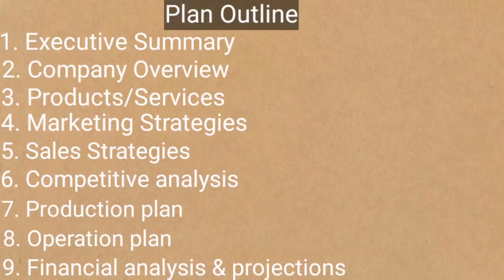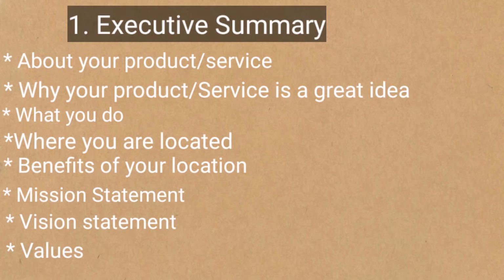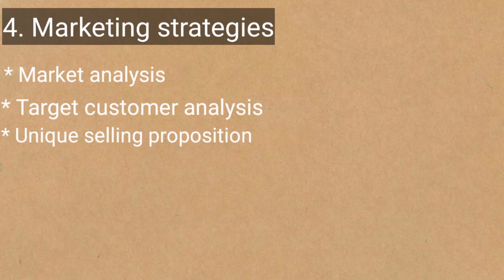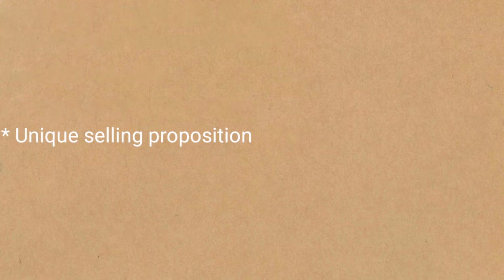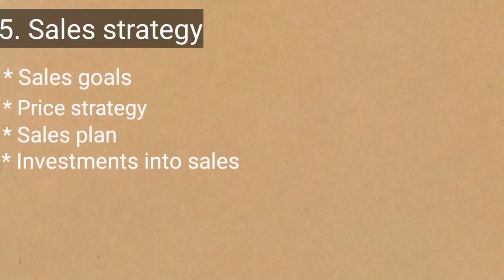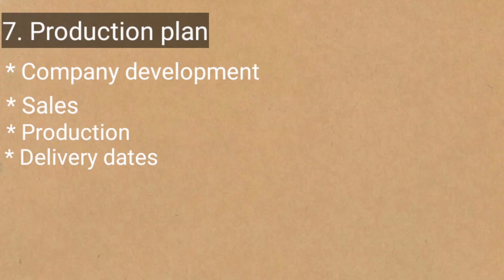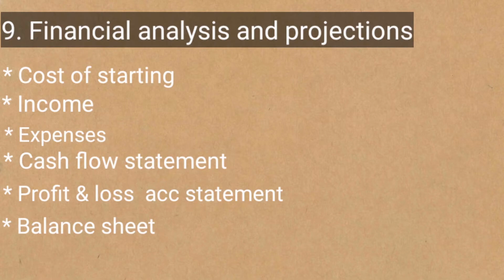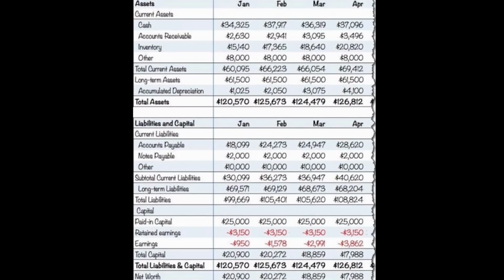How to write business plan for clothing brand: step by step guide.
In this video, individuals will be learning how to write a business plan for their clothing brands. This step by step tutorial on how to write a business plan for clothing brand will contain:
1. Executive Summary
2. Company Overview
3. Product/Services
4. Marketing strategies
5. Sales Strategies
6. Competitive analysis
7. Production plan
8. Operation plan
9. Financial analysis & projections